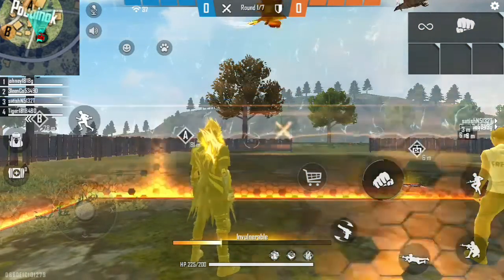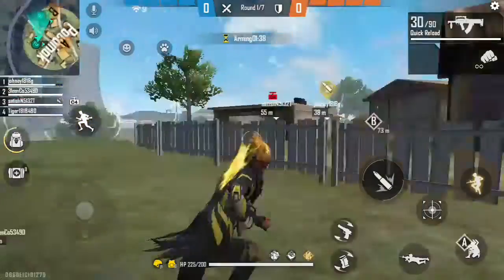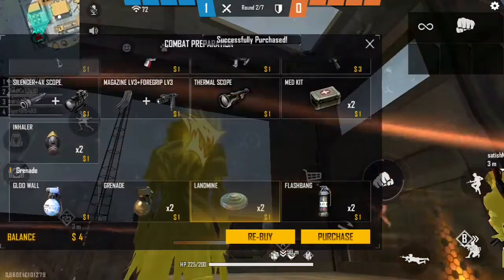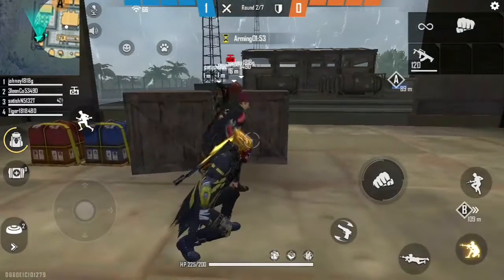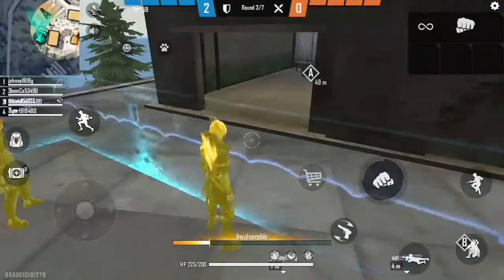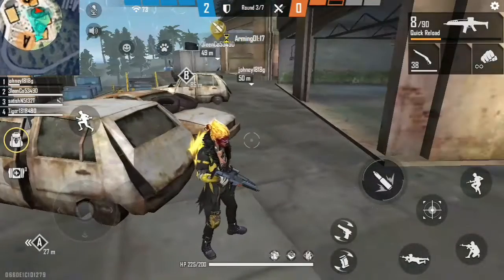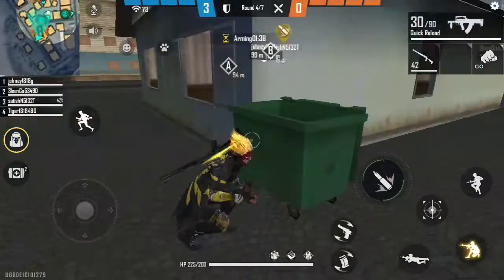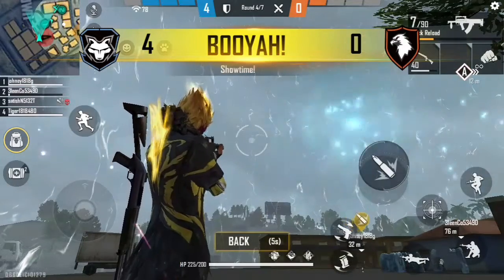How to play bomb squad in Free Fire ( simple technic) review